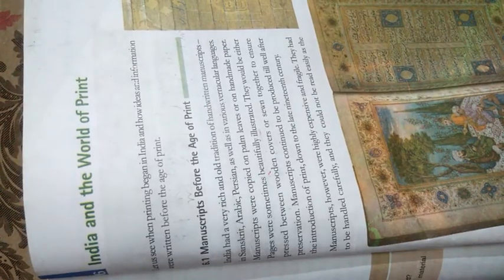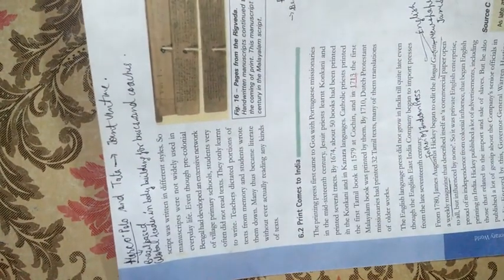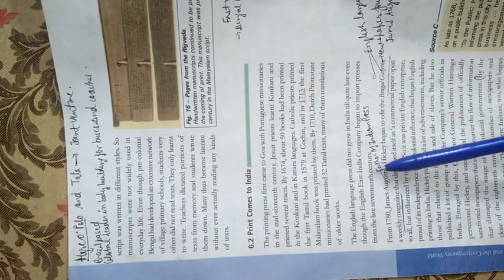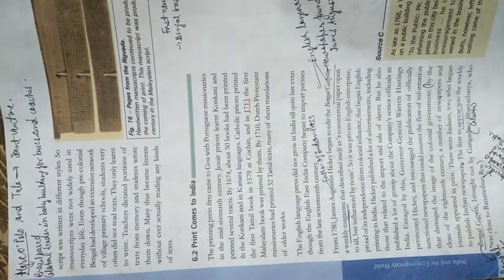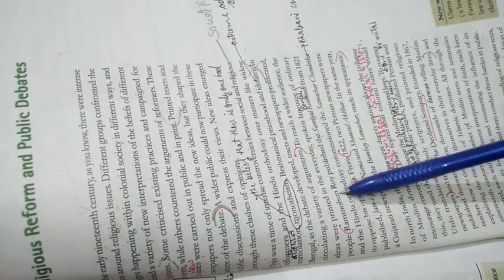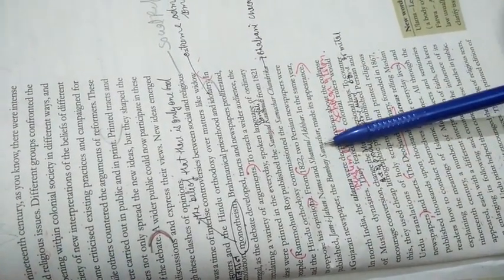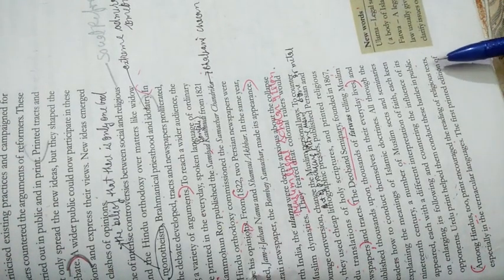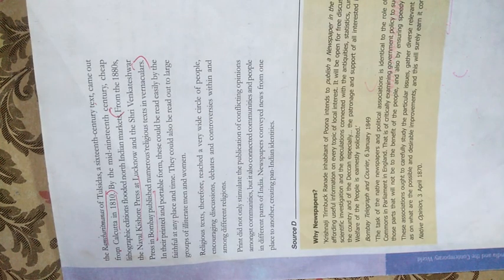Print Culture & Modern World Part 3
Print Culture & Modern World
Part 3